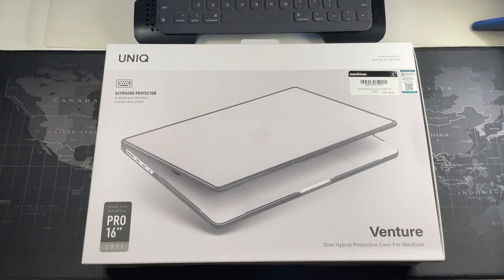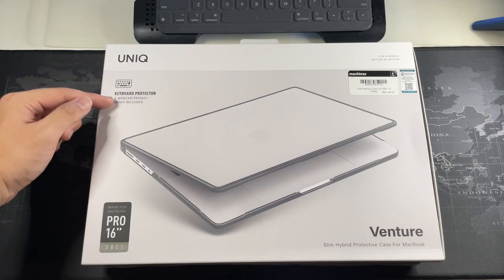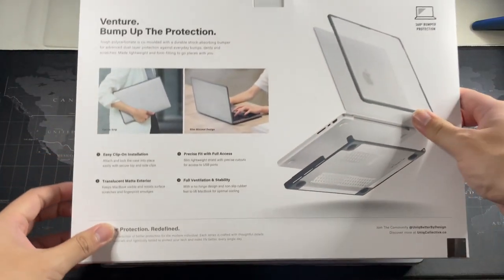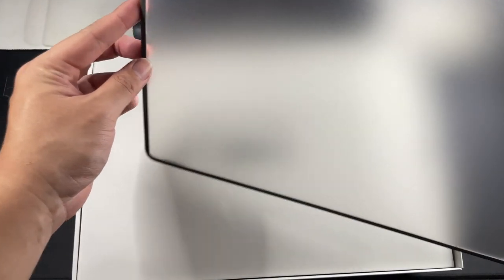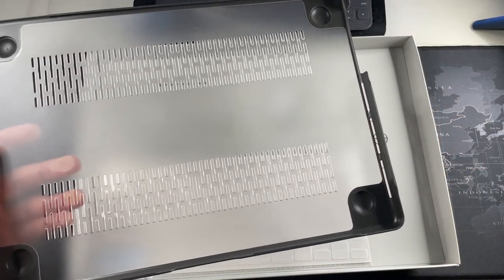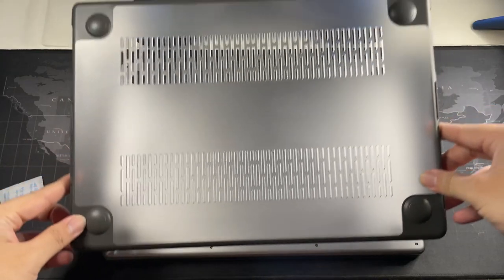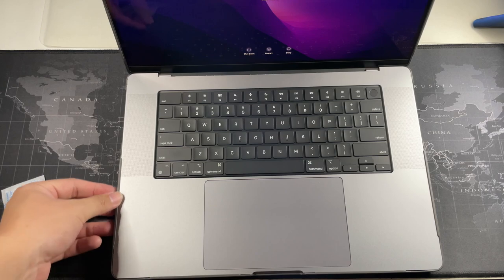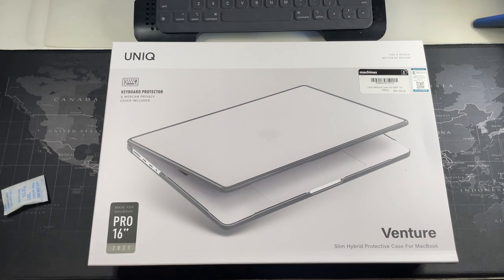UNIQ Venture For MacBook Pro 16" 2021 Unboxing & Impressions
If you're looking for a MacBook Pro case that has more protection then this video is for you!

Fliming Gear:
RODE VideoMicro
Zoom H1